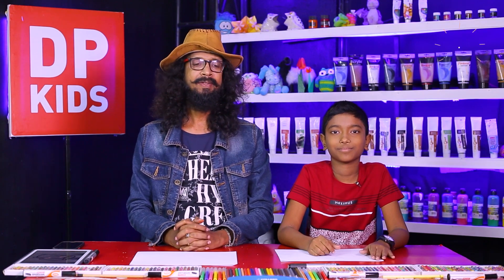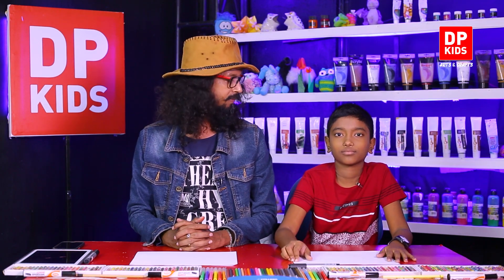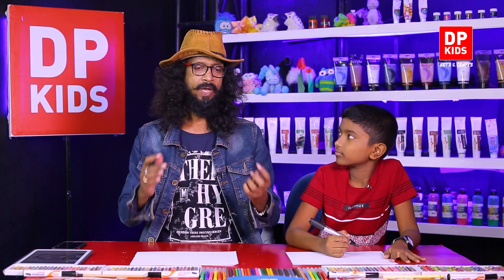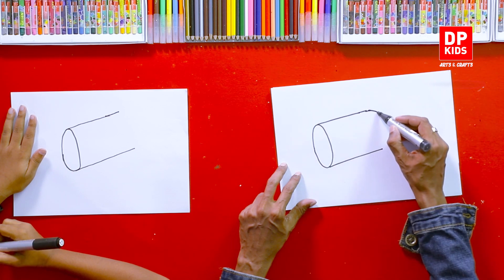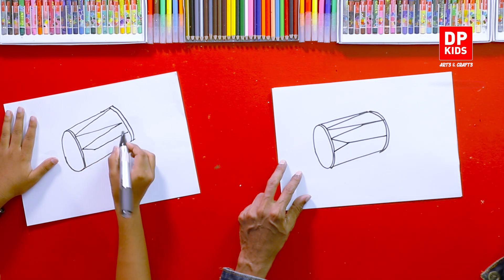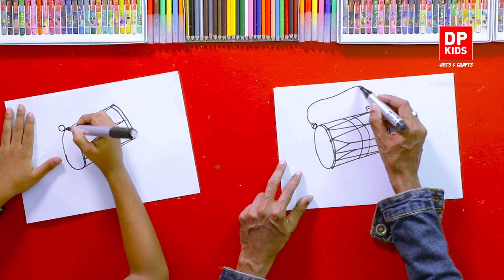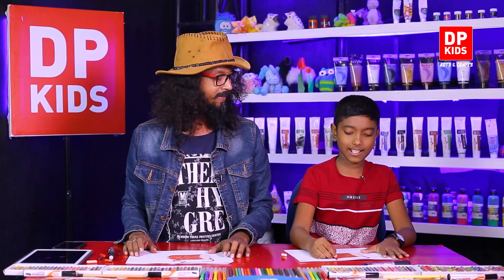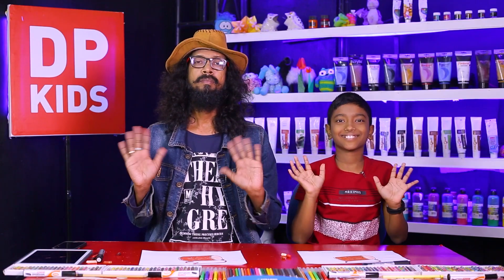Let's draw a Dawul Drum - DP KIDS ARTS & CRAFTS (Video 27)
▶️ In this video we will see how to draw a Dawul Drum

TIMESTAMPS:
Introduction - 0:00
Let's draw a Dawul Drum  -  1:54